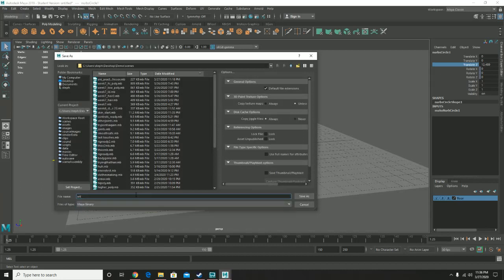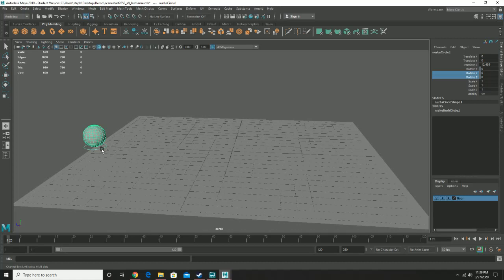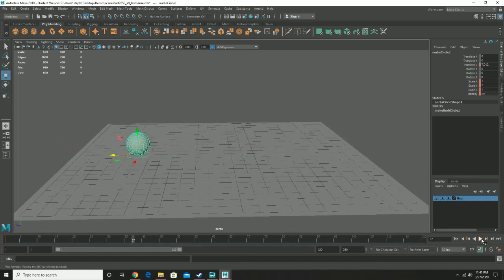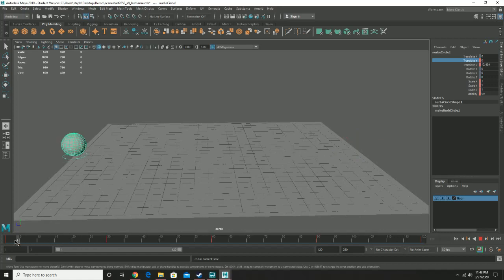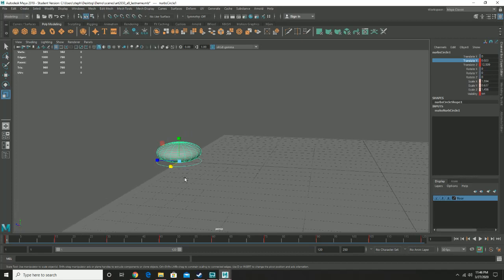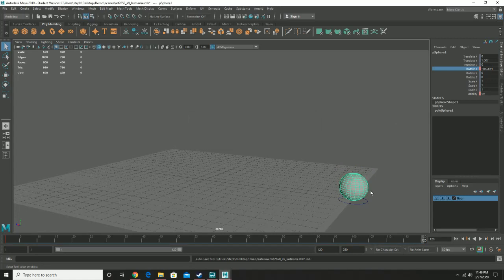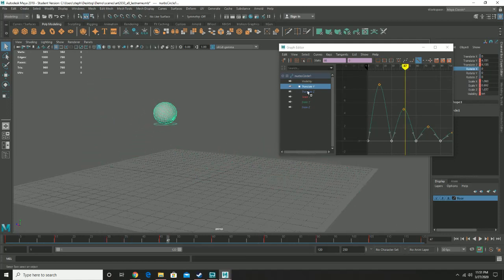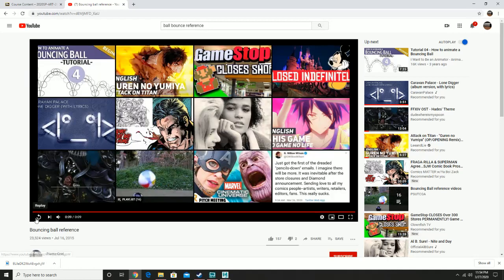Week 9 Animation Video 2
In this video, we will cover how to animate a simple ball and a couple tips to help make the ball bounce look nicer.